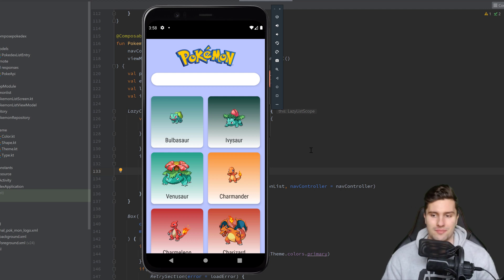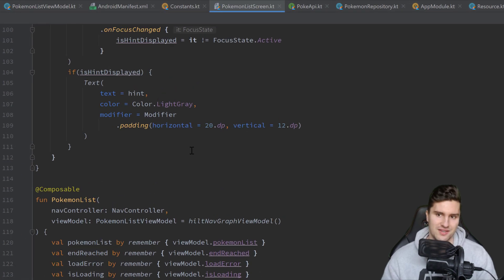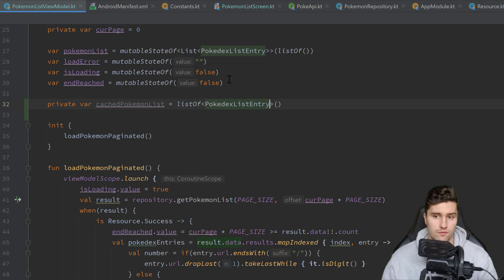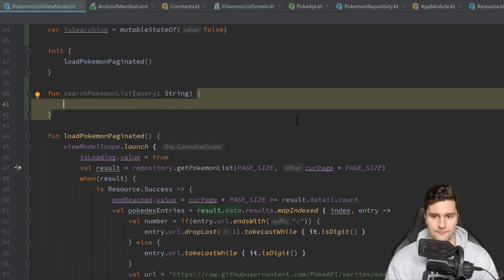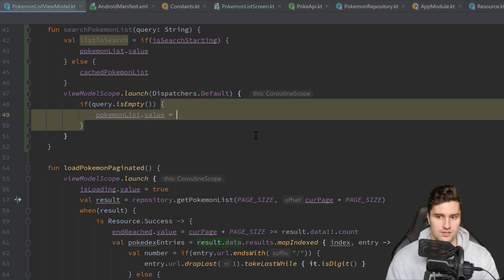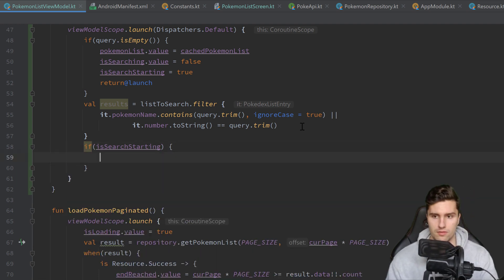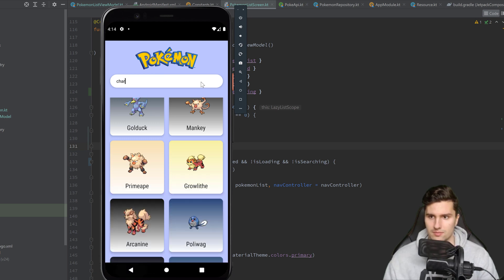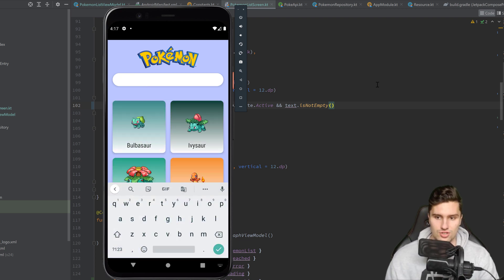Bug fix & Searching Pokémon - MVVM Pokédex App with Jetpack Compose - Part 6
In this video we will implement the search functionality.